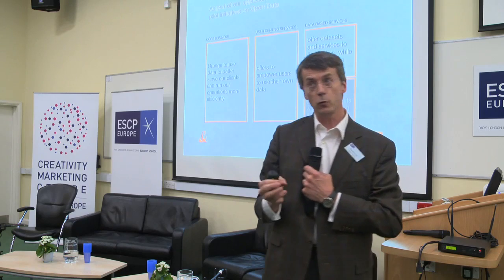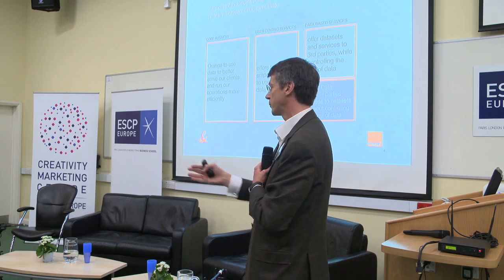Big Data and Marketing Conference, Nicolas de Cordes (Orange France Telecom)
Could Big Data help us better understand population movements in Africa? Nicolas de Cordes, from Orange France, presented the D4D -- Data for Development -- program, piloted by Orange in the context of a UN program. In association with the Université Catholique de Louvain and the Massachusetts Institute of Technology, the program aim is to make large sets of Telco data, collected over 5 months in Ivory Coast, available to teams of researchers from around the world. The project will result in a series of scientific publications, and will help policy makers improve their understanding of phenomena such as geographical mobility or population density. The project also proved to be a challenging one, for instance to make sure the anonymity of the data was preserved. Yet, making Big Data sets publicly available represents a formidable way of sharing a new form of knowledge about populations, in countries in which existing infrastructures of data collection do not offer such detailed information.